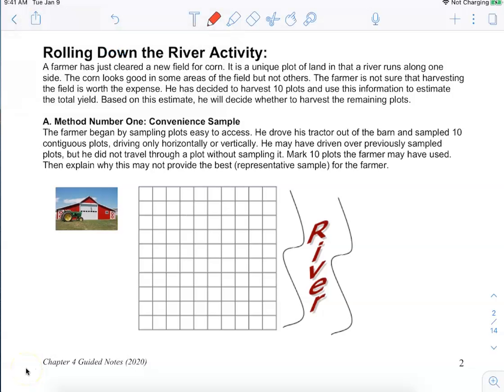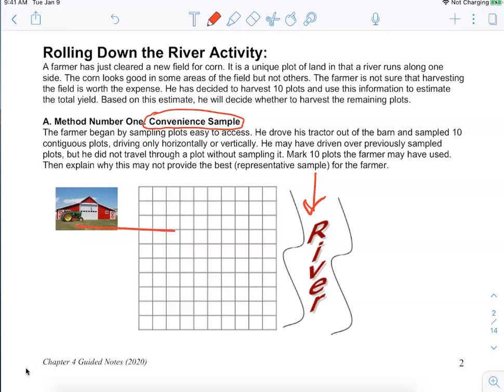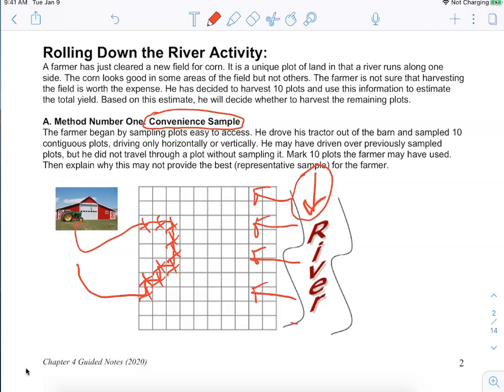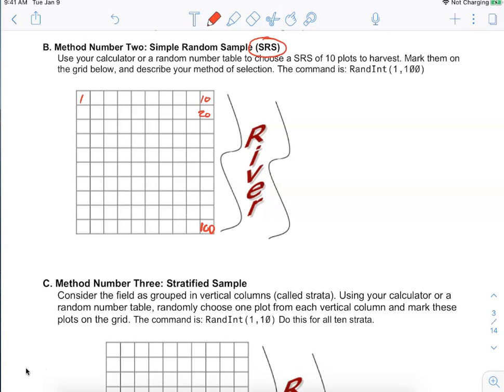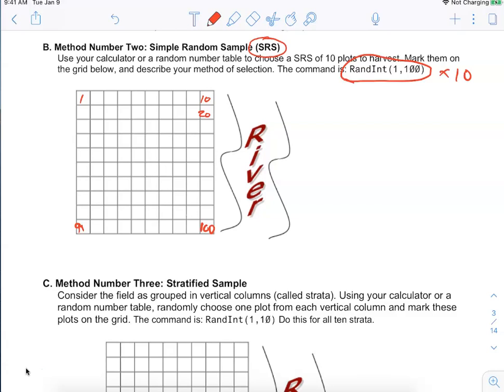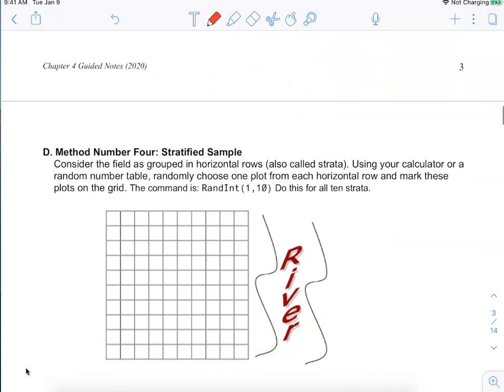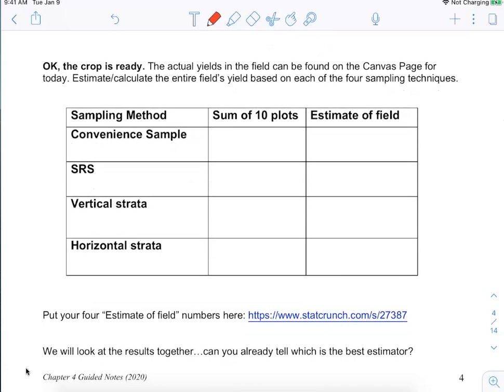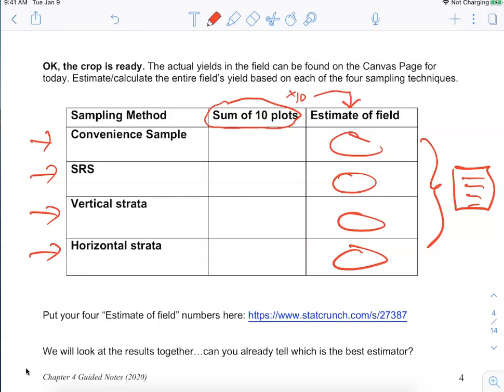Rolling Down River Intro